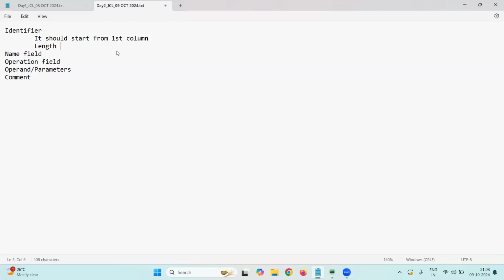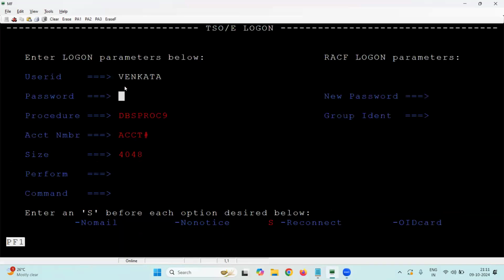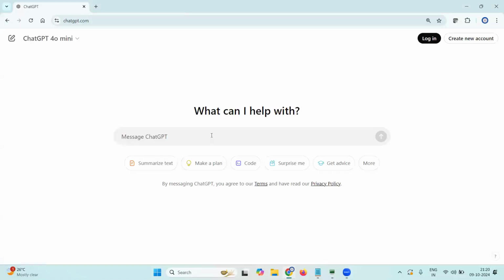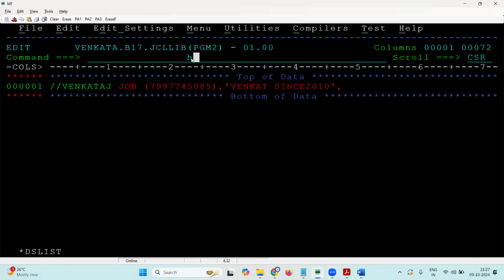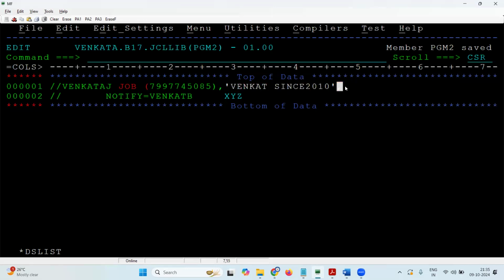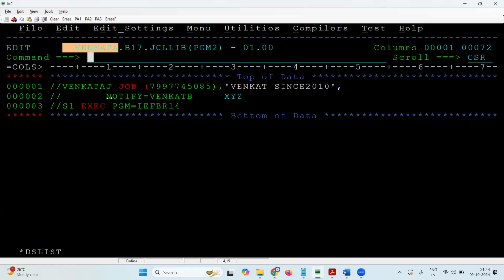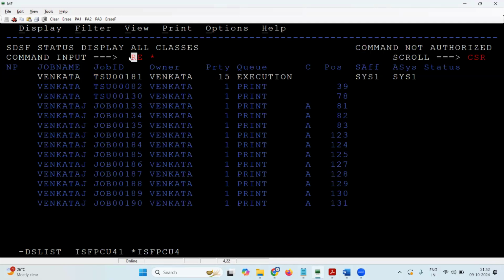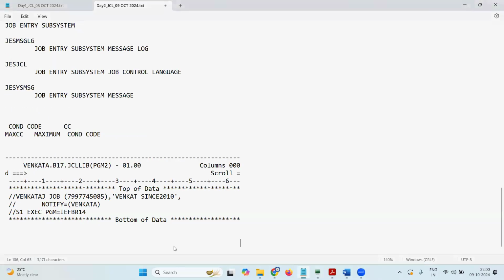Day2 JCL 09 OCT 2024